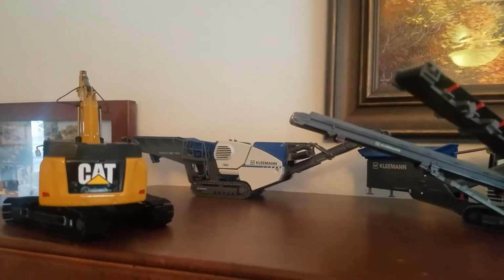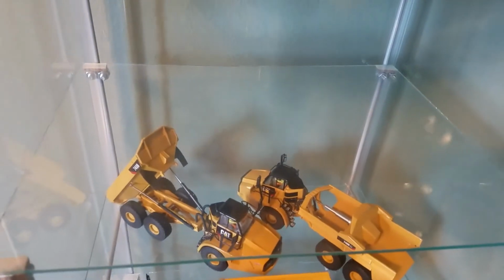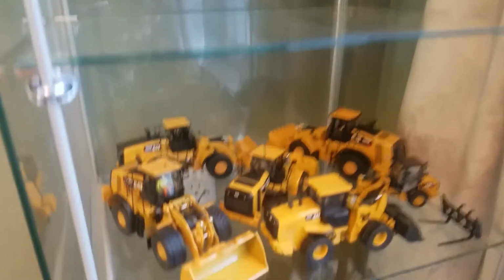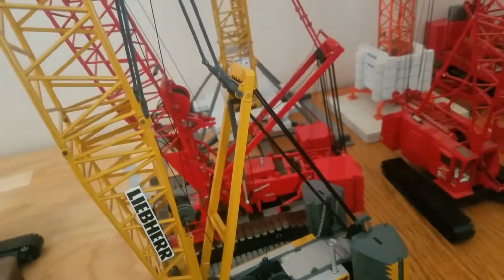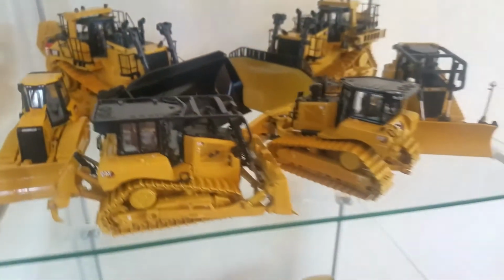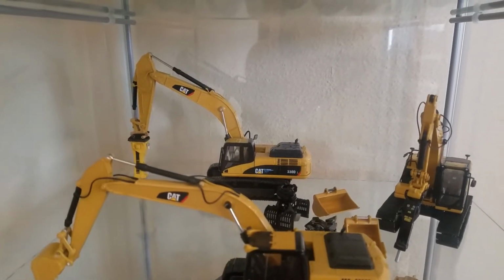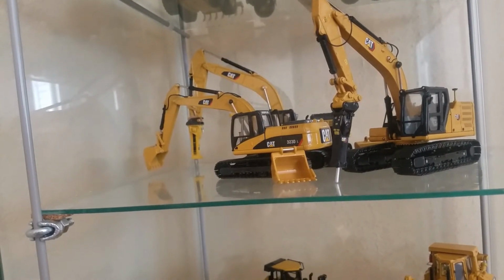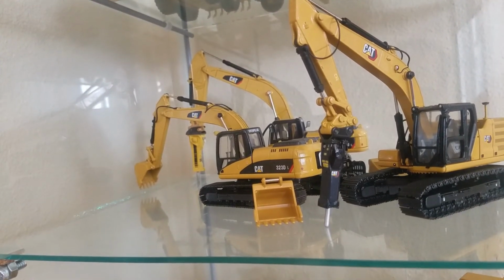September 2020 collection update